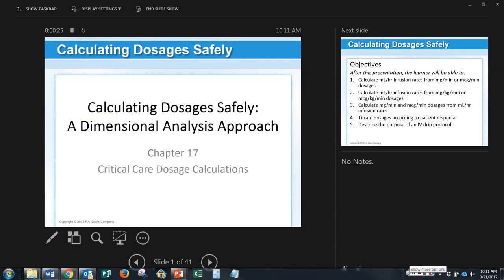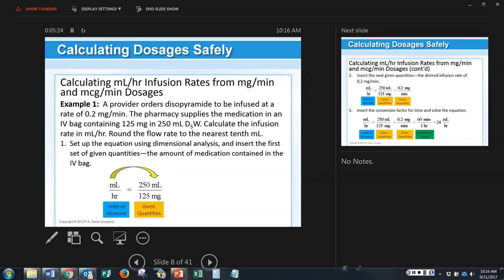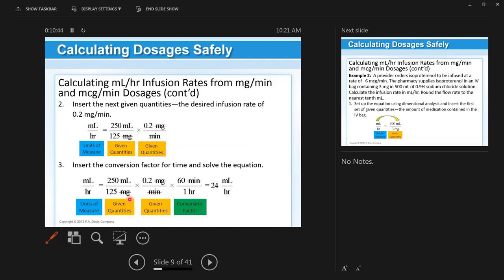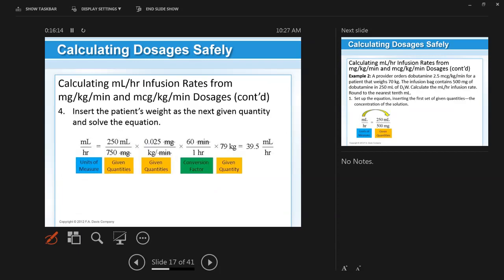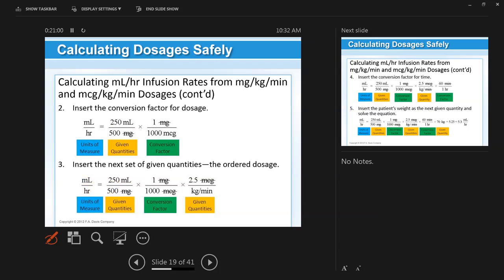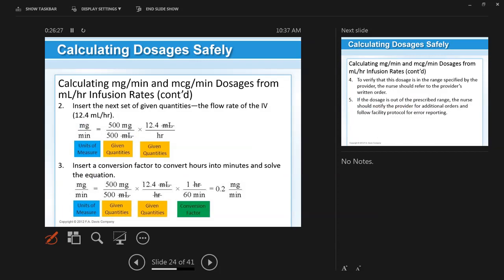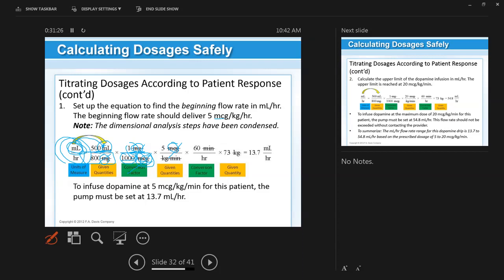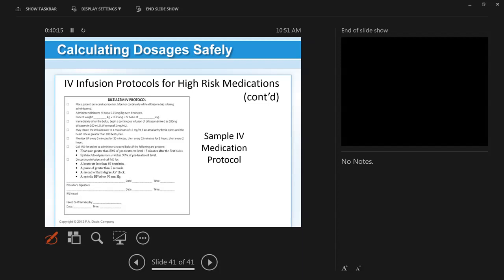Horntvedt Ch. 17 Critical Care Dosage Calculations